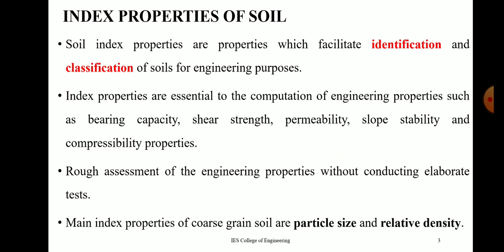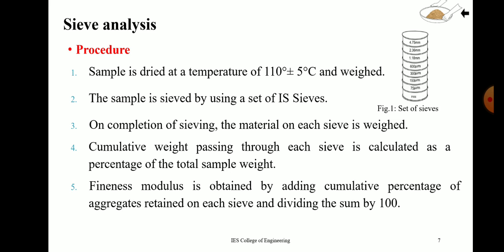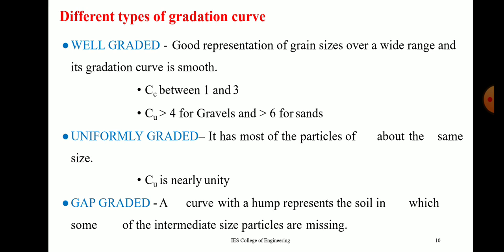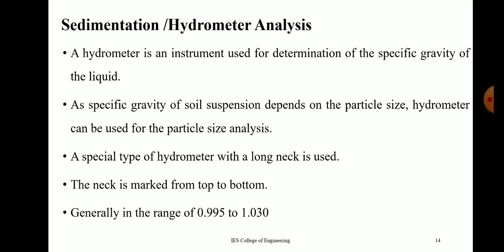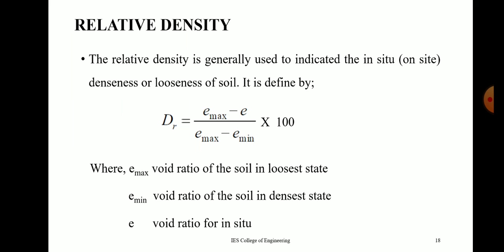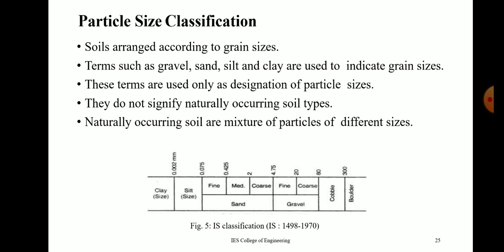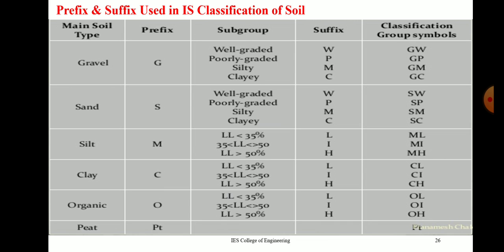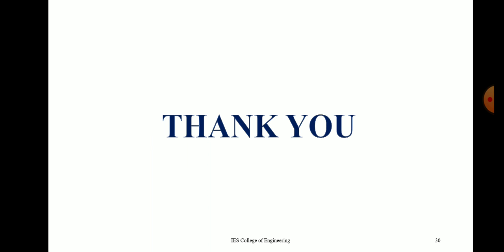Geo-technical Engineering I – Index Properties and Classification of Soil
Learning Made Interesting and Easy,A Series of Recorded Classes by Department of Civil Engineering,
𝐈𝐄𝐒 𝐂𝐨𝐥𝐥𝐞𝐠𝐞 𝐨𝐟 𝐄𝐧𝐠𝐢𝐧𝐞𝐞𝐫𝐢𝐧𝐠